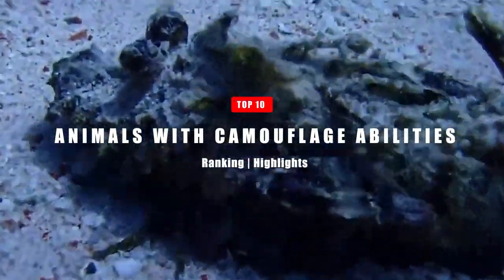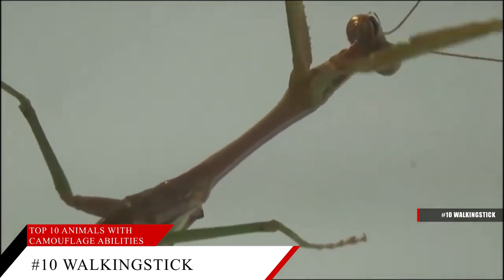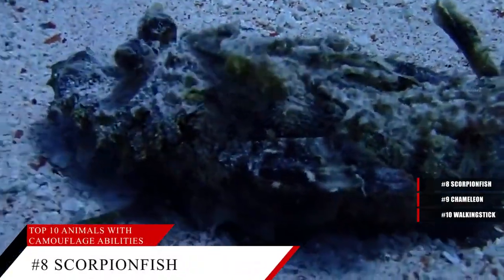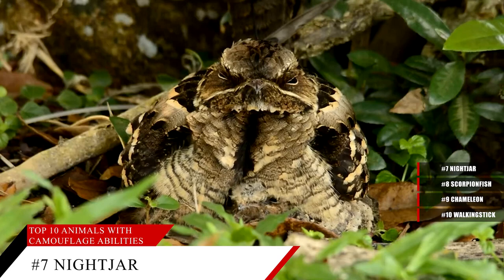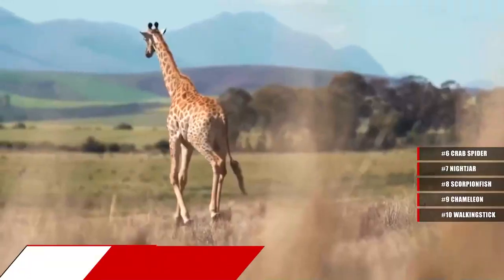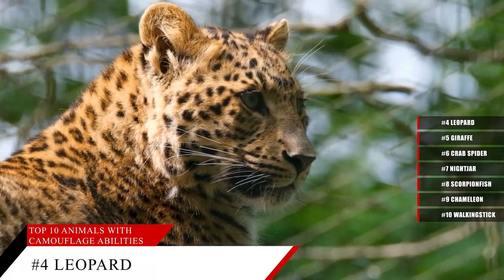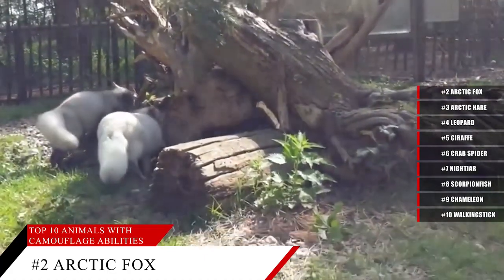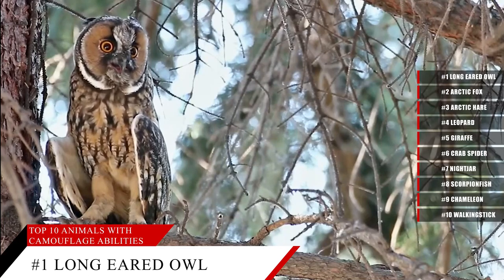Top 10 Animals with Camouflage Abilities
00:29 #10 Walkingstick
01:22 #9 Chameleon
02:18 #8 Scorpionfish
03:14 #7 Nightjar
03:56 #6 Crab Spider
04:37 #5 Giraffe
05:29 #4 Leopard
06:23 #3 Arctic Hare
06:53 #2 Arctic Fox
07:29 #1 Long Eared Owl